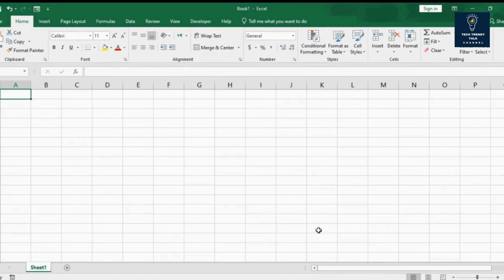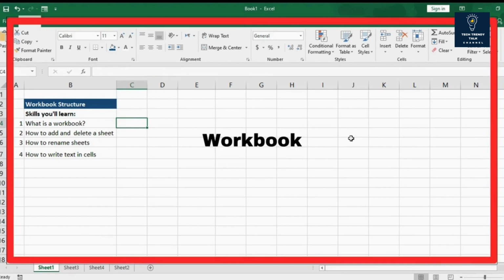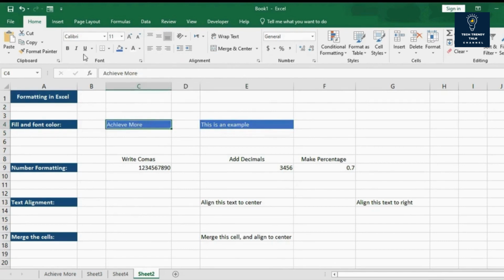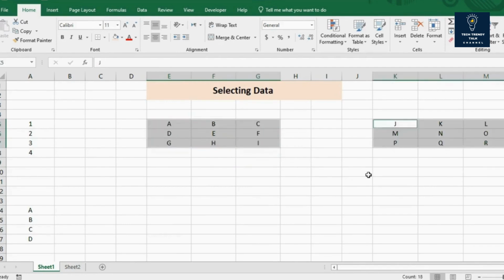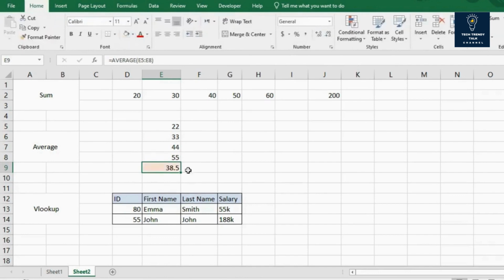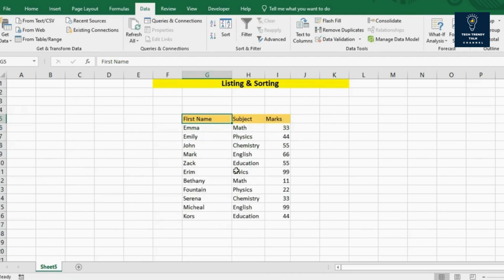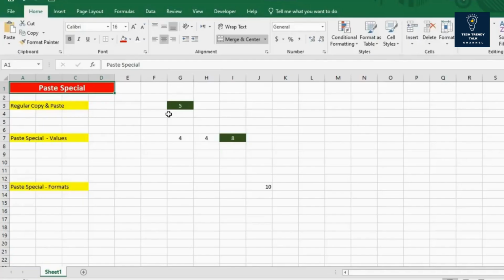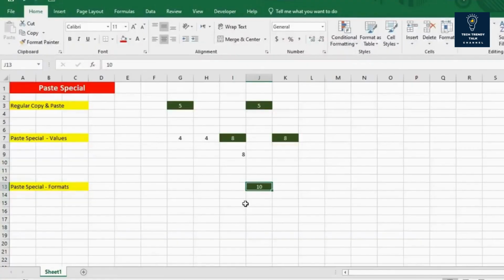Microsoft Excel Crash Course Tutorial for Beginners 2024 | (free of charge)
**Grow Your Tech Skills With Tech-Trendy Talk!** We break down complex technology topics into bite-sized, engaging videos that are **easy to understand and apply**. Whether you're a **kid** just getting started or a **casual user** looking to brush up on your skills, we've got something for everyone.

**Hope to find:**

**Actionable Tips and Tricks** for popular technology tools and software.
* **Clear and concise explanations** for even the most technical topics.
**Trending Technology Updates** to keep you updated on the latest innovations.
**A fun and friendly learning experience** that makes technology accessible and enjoyable.

**Conquer that spreadsheet fear!** This **Free Excel Crash Course** is your one-stop shop for learning the **essential skills** you need to master **Microsoft Excel**.

* **Fundamentals of Excel Navigation and Data Entry**
* How to use **formulas and functions** to manipulate your data like a pro.
* Essential **formatting techniques** to make your spreadsheets **clean and visually appealing**.
**Shortcut Tricks** To save your time and effort.

** And the best part? It's completely free!** So grab your laptop, get cozy, and let's dive into the world of Excel together!

Hope it helps! Let me know if you have any other questions.